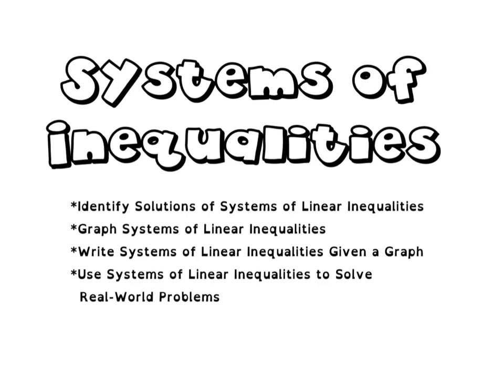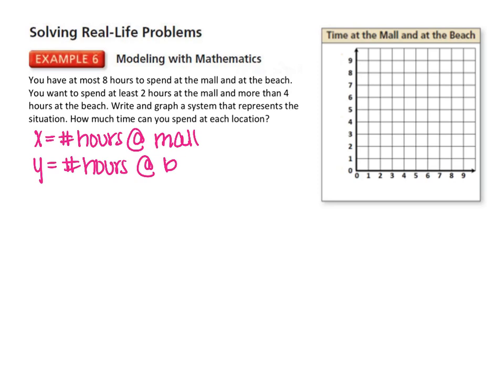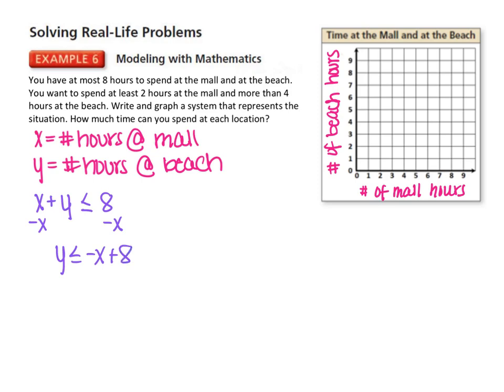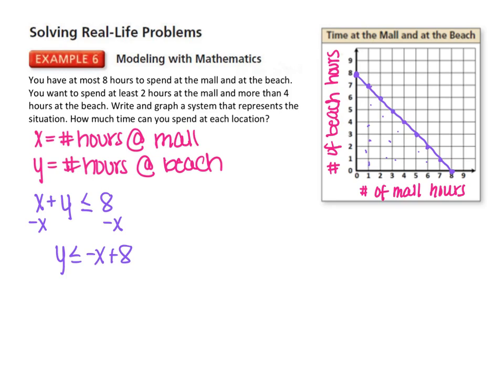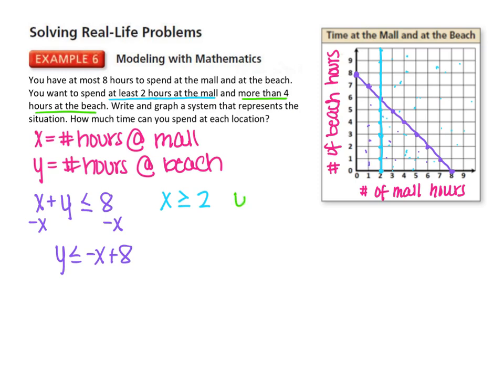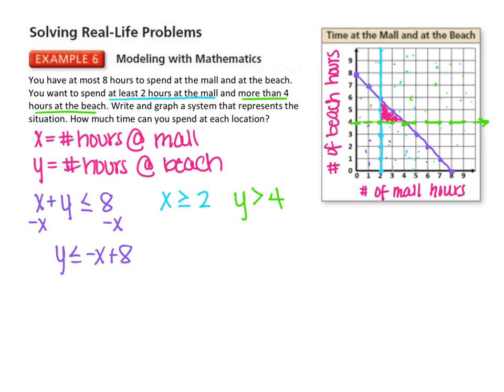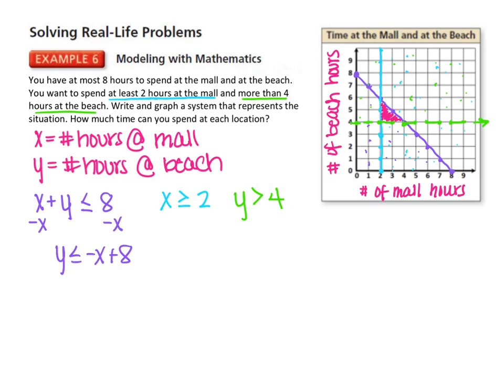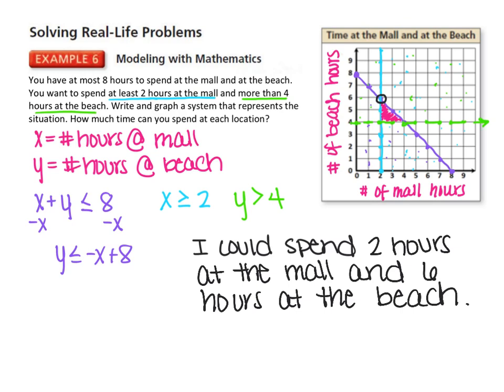Alg1 5.5 D